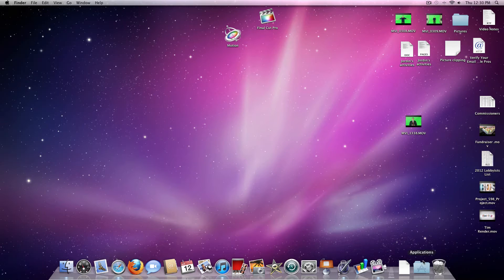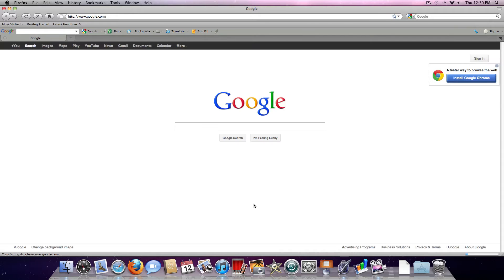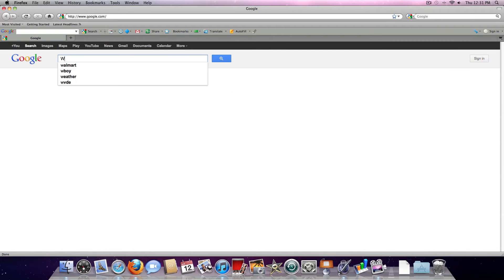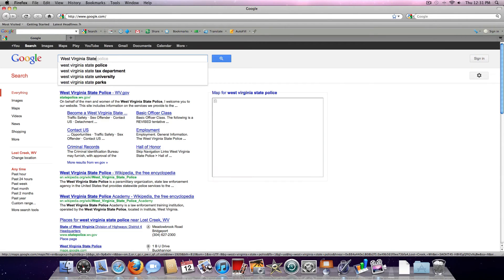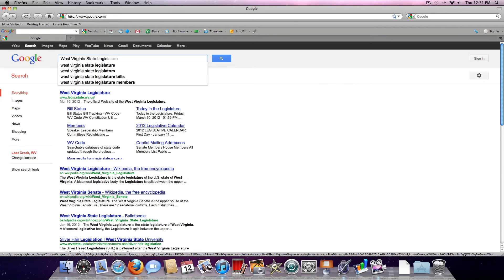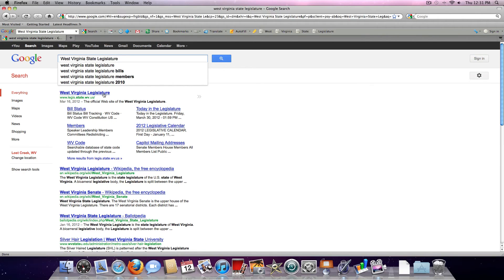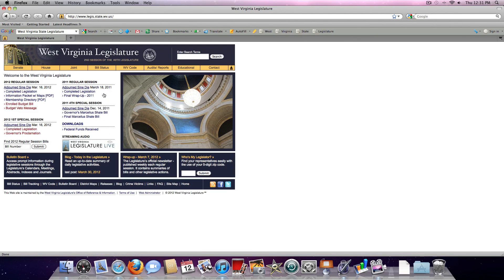How Do You Find the West Virginia Legislative Website?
How do you find the West Virginia Legislative Website?  This is a quick video showing you how to find the WV Legislature's website so you can begin accessing all the information you might want for bills and members.